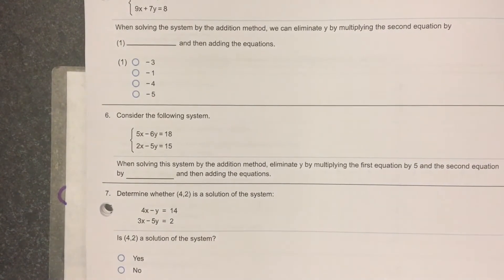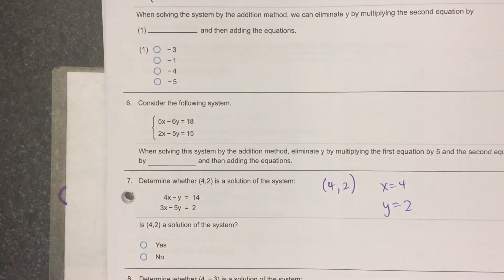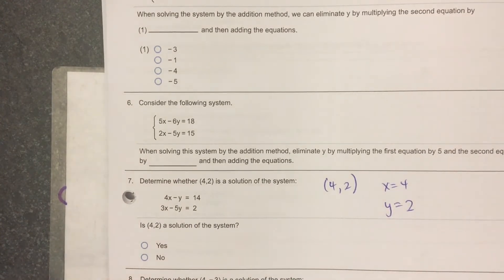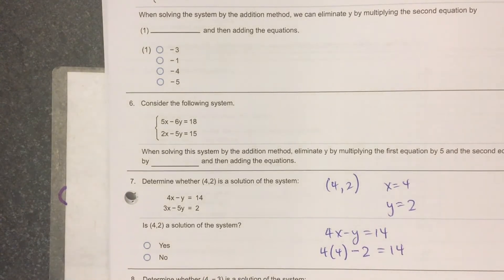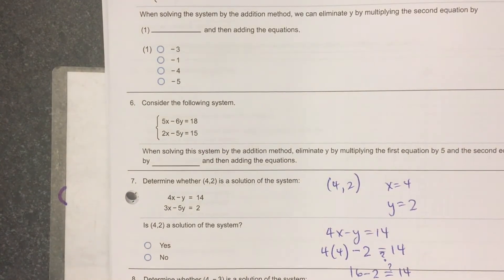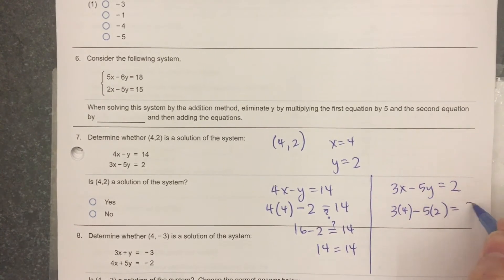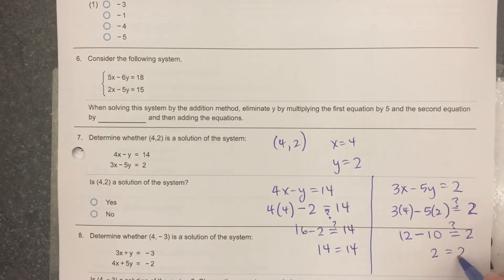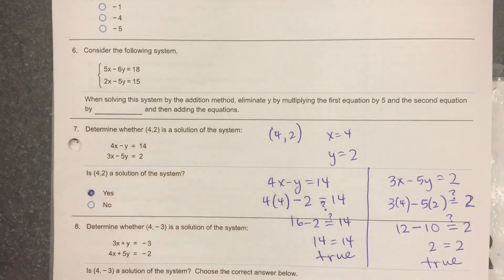Section 7.3 Problem 7